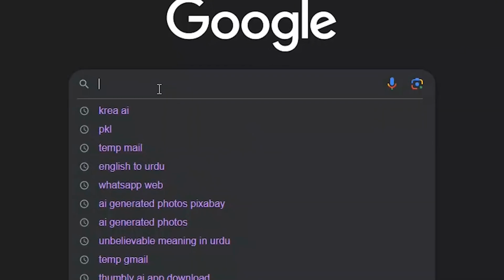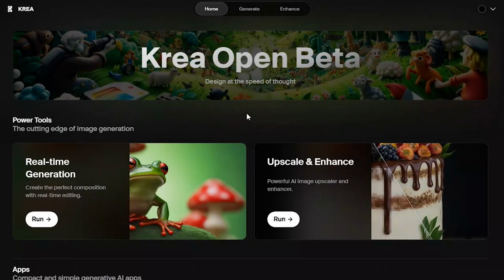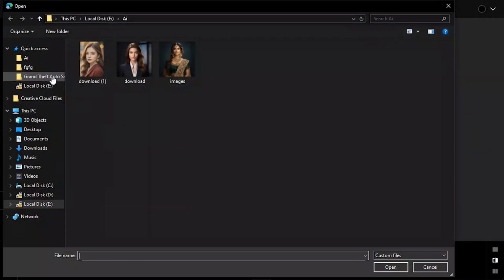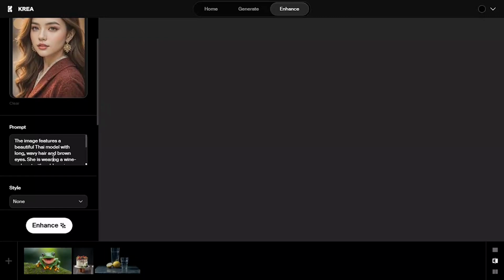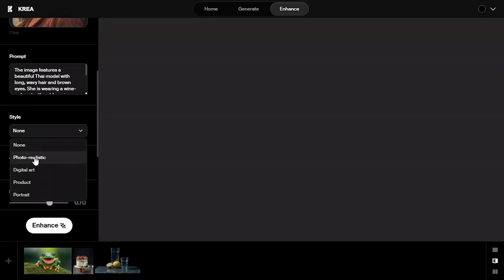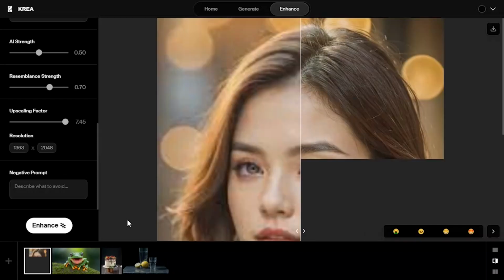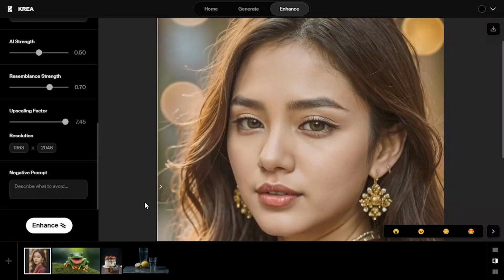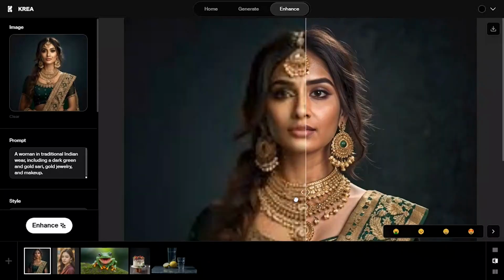Unbelievable Mind Blowing Free AI image Upscaler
in this tutorial, I'll introduce you to an extraordinary 100% free AI upscaler. Witness the power of cutting-edge technology as we explore the incredible capabilities of this upscaling tool. Elevate the quality of your images effortlessly with this game-changing AI tool . Don't miss out on this revolutionary tutorial.